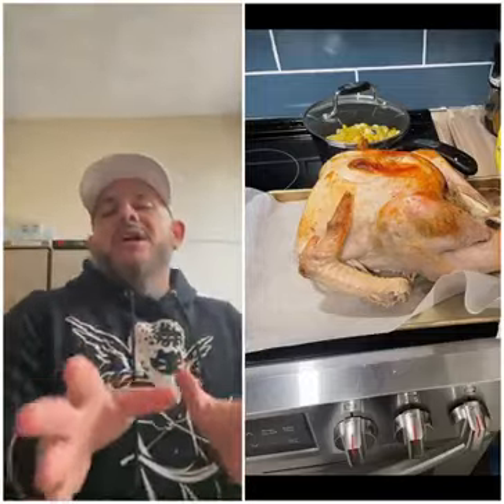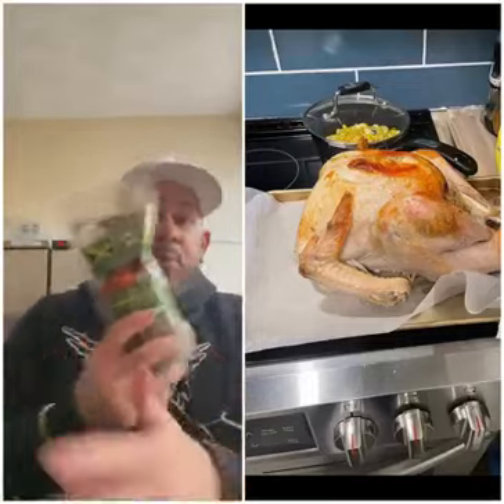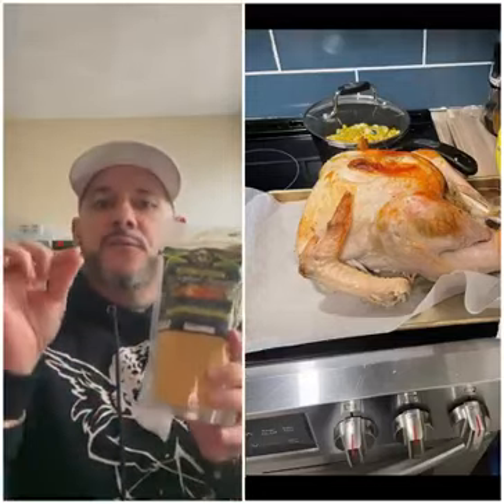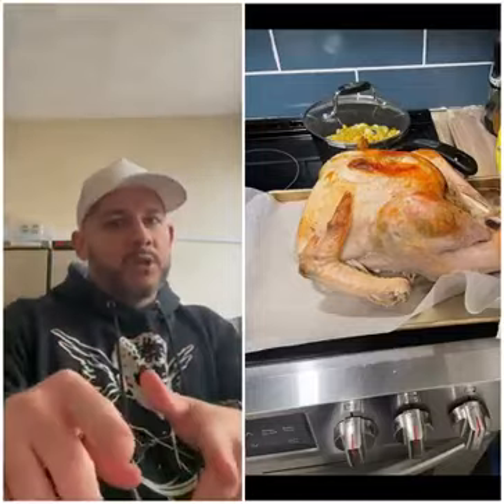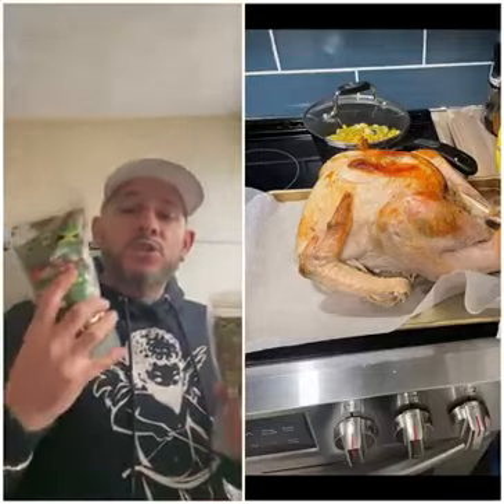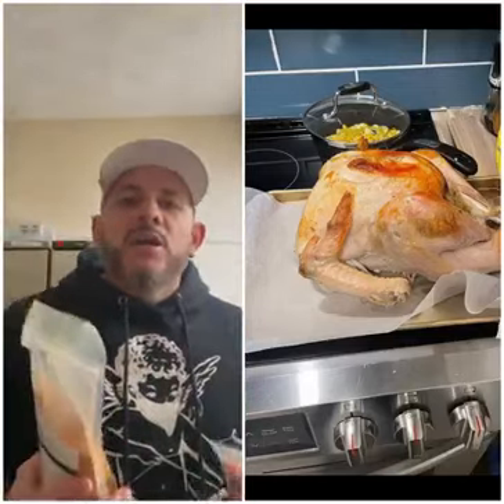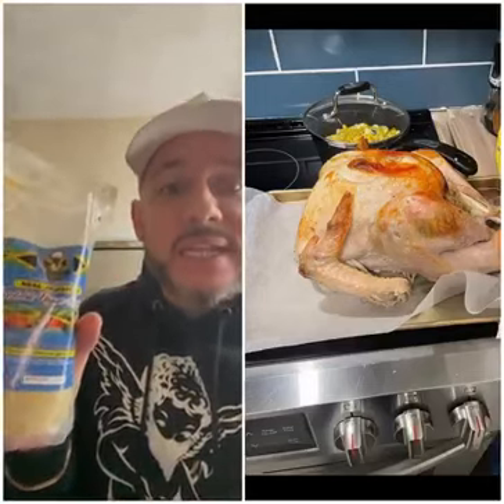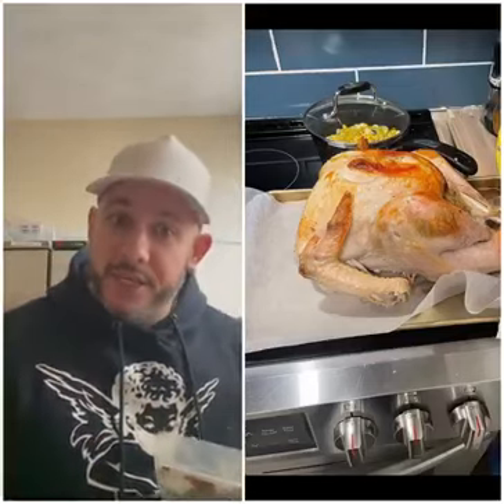Let’s teach them Jamaica Valley have everything you need and more